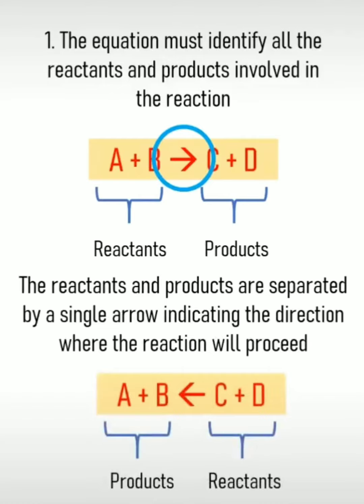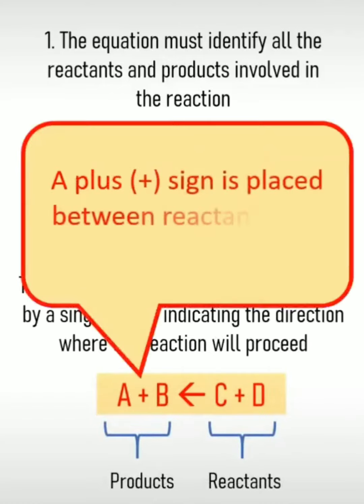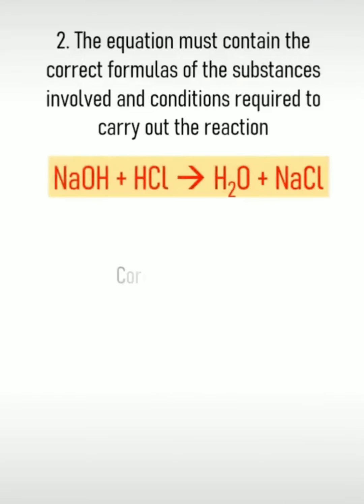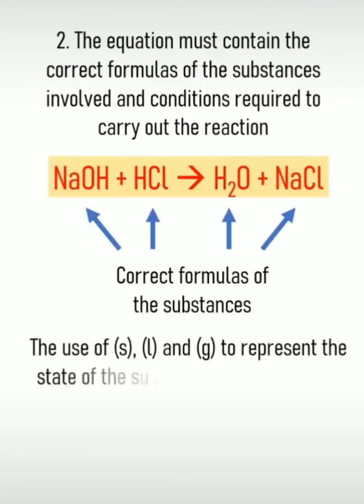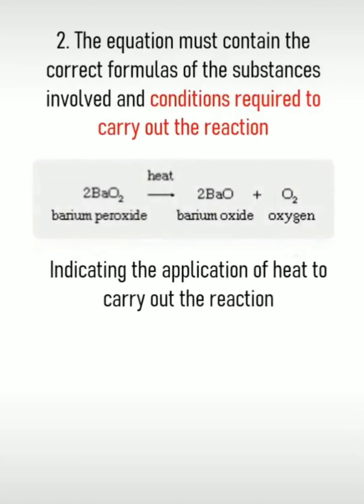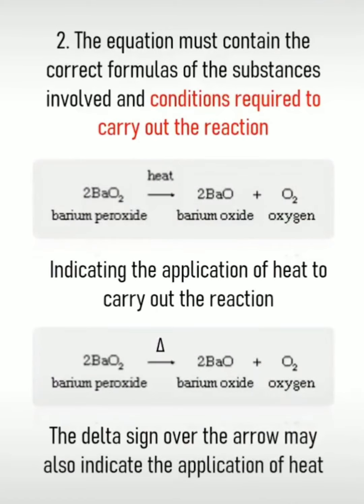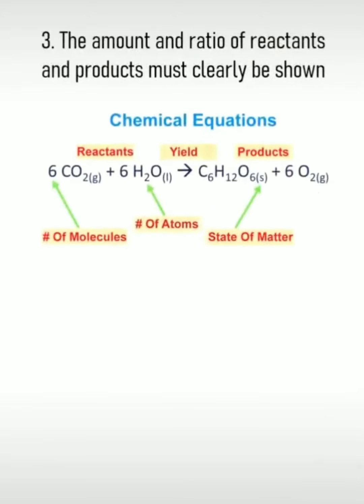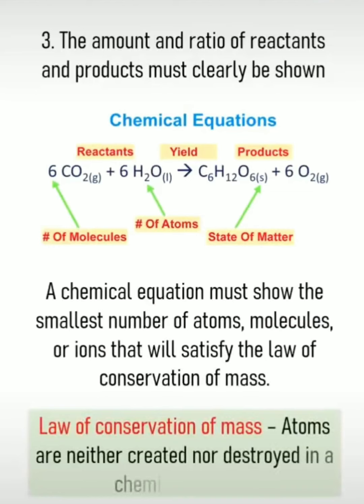Chemical reactions and equations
Hello everyone
chapter name- chemical reactions and equations
I study you in this chapter about that how the requirements of chemical equations with there word equations and with different examples for preparation of class 10 board exam by NCERT.

Topics cover in this chapter
1-requirements of chemical equations
2-identifications of reactant and product
3-contain formulas and symbols
4-amount and ratio

Chemical reaction and equations class 10 science